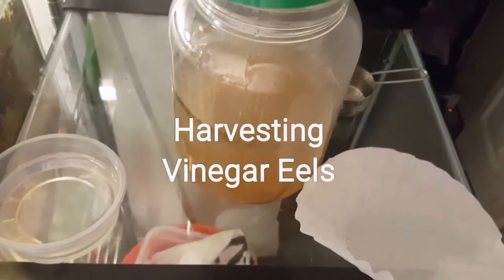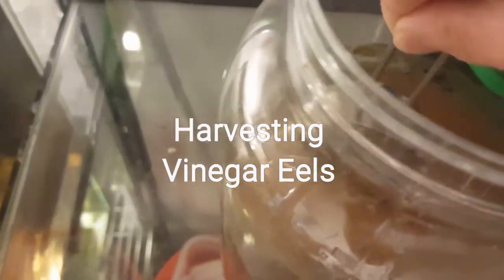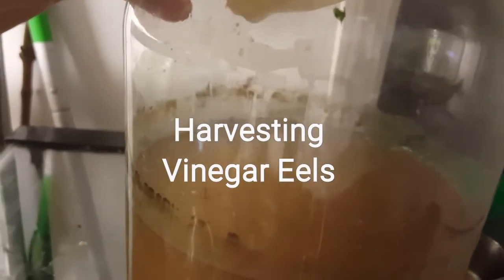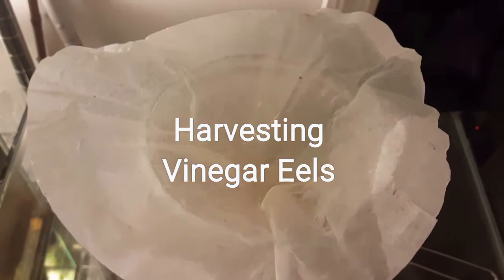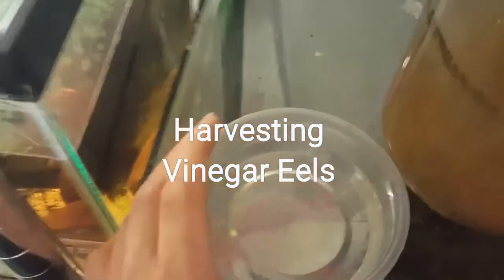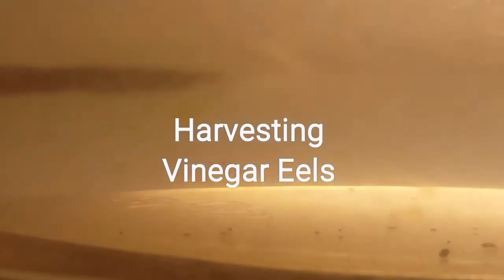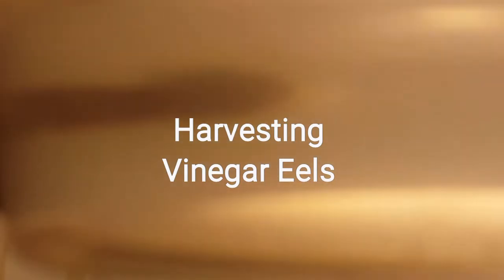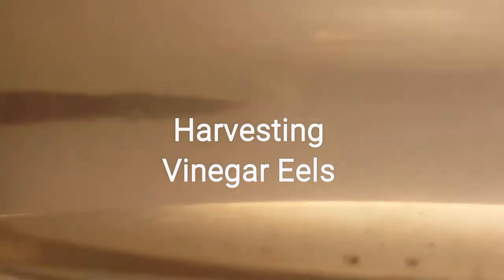Harvesting Vinegar Eels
This is perfect for newly hatched frys